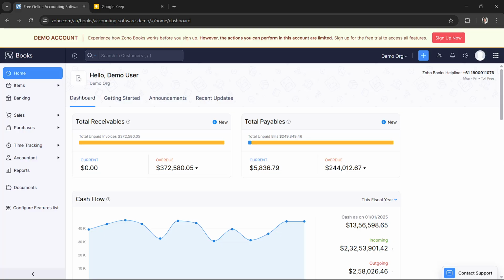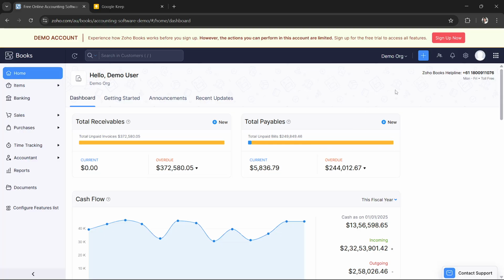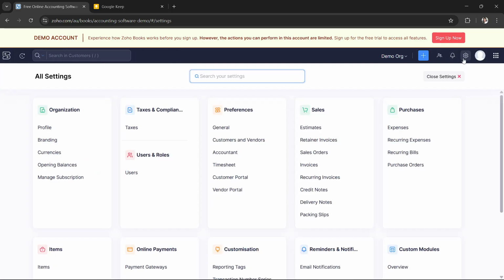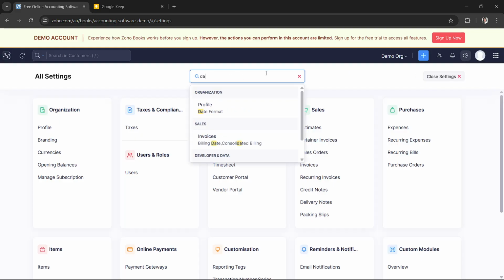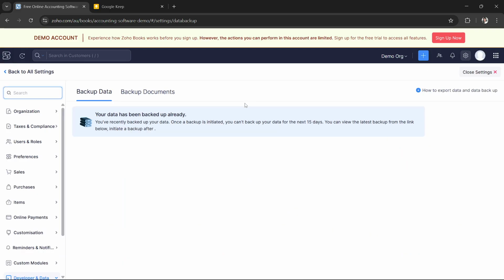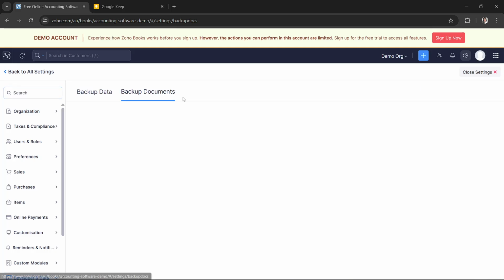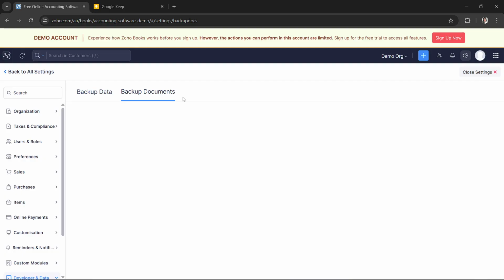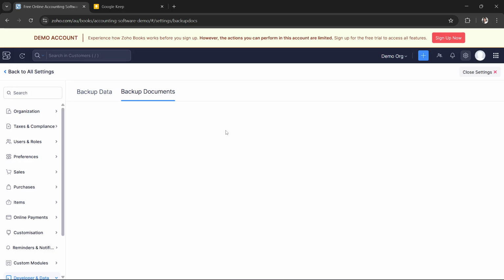How to Back Up Documents in Zoho Books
In this video, I'll show you how to save copies of your files in zoho books. The method is very simple and clearly described in the video. By following all the steps in the video, you'll be able to easily learn how to save copies of your files in zoho books.